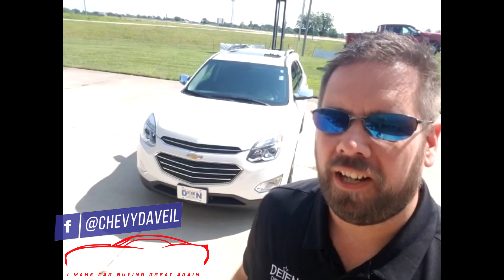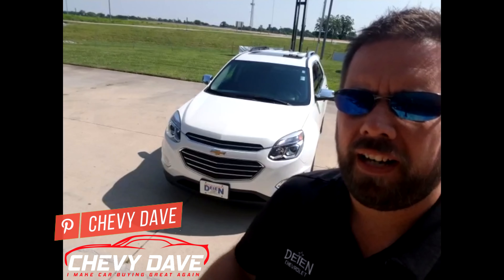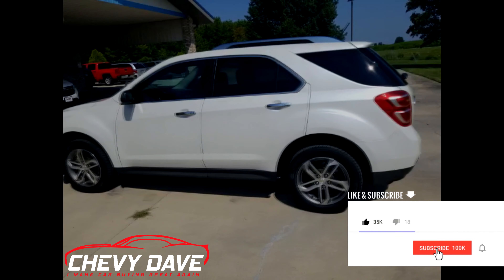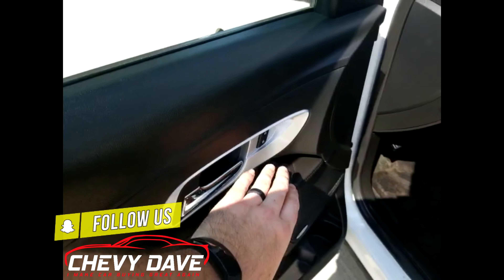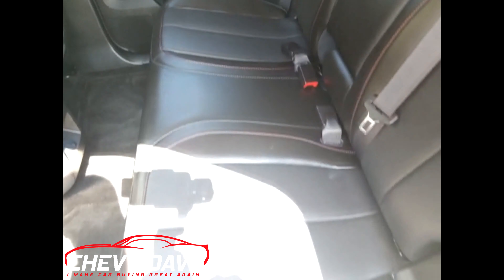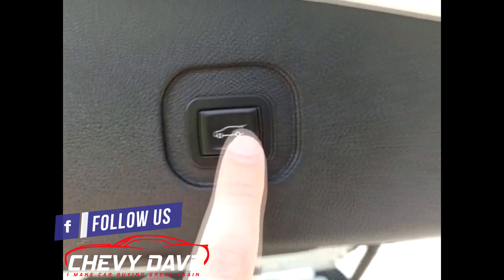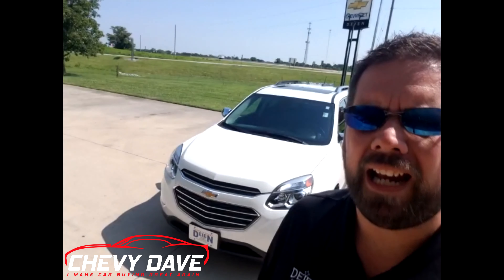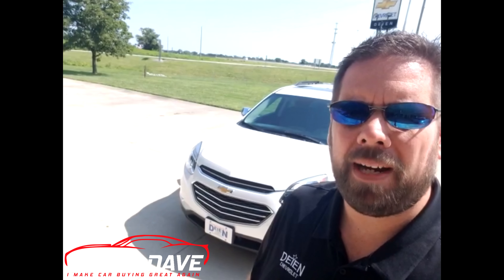2017 Chevy Equinox Premier Review - Equinox Premier A1383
Download my FREE Complete Car Buyers guide on my

Check out this review of this Preowned 2017 Chevy Equinox Premier Model, this vehicle is in great shape, and priced to sell. 📞

Join my Chevy Dave's Celebrity Group and get access to special giveaways and contest.

Details about the vehicle-  (stock#A1383 )
Front Wheel Drive Premier Model
2.4L DOHC 4-CYL SIDI SPARK IGNITION DI Engine
Vin- 2GNALDEK9H1504275
Iridescent Pearl Tricoat Exterior Color
Jet Black Interior Color
6 Speed Automatic Transmission
Sharp! Iridescent Pearl with black leather interior. LTZ trim, heated leather, full power, power liftgate, rear parking assist, rear camera, auto air, Mp3 | satellite radio, Premium sound, navigation, remote start, cross traffic alert, blind zone alert and so much more! Lifetime Powertrain Warranty included!

 chevrolet equinox  chevy equinox  st louis  chevy equinox 2017  chevrolet equinox 2017